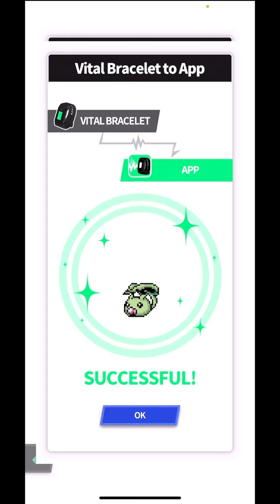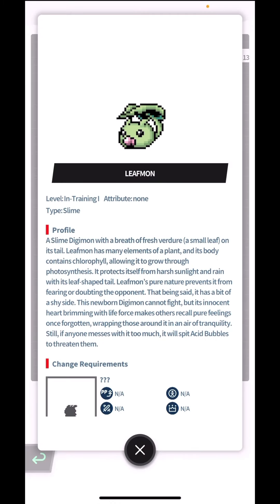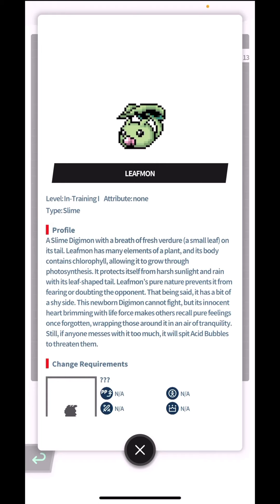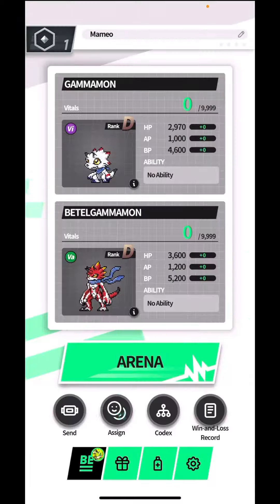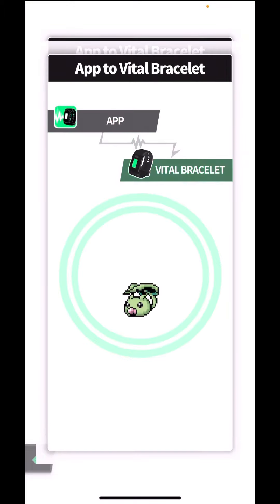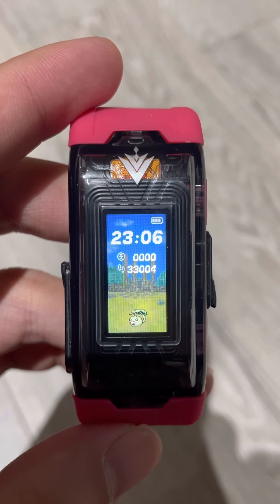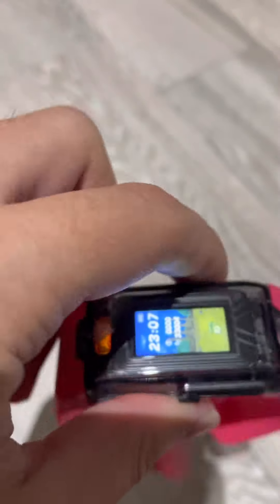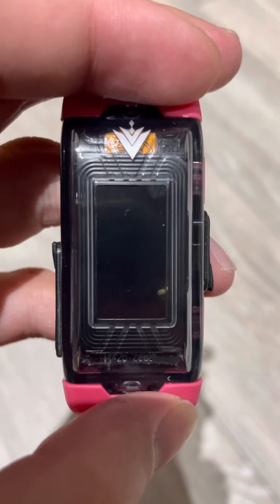DIGIMON Vital Bracelet BE - LEAFMON || Imperialdramon DiM Log #7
Digimon dub name: Leafmon
Digimon sub name: Leafmon リーフモン
DiM Codex: BEMemory Imperialdramon Dim インペリアルドラモンDim

Recorded Gameplay on Vital Bracelet BE and Vital Bracelet Arena App.

Digivice - VV -

Credits for Music:
3Xtreme by Taylor McClam
Andrenalize by Root Basket
The Summit by Hans Zimmer
THEMES - Bright
THEMES - Modern
THEMES - Simple